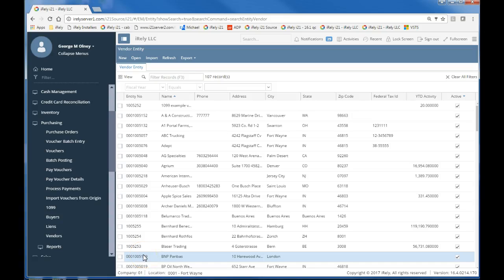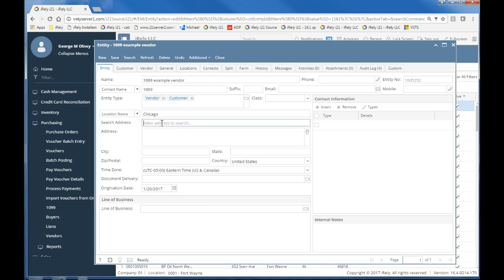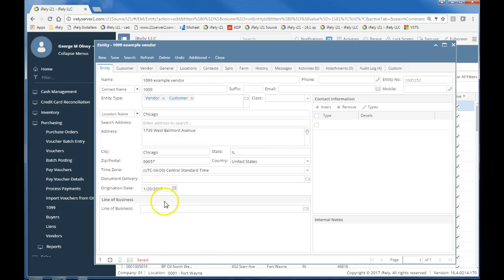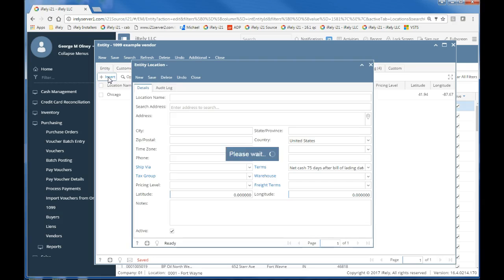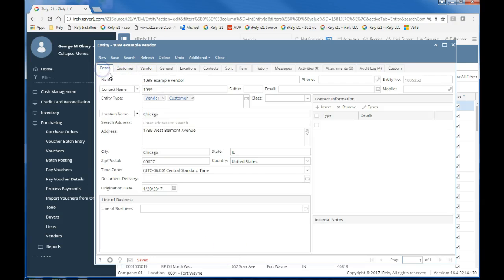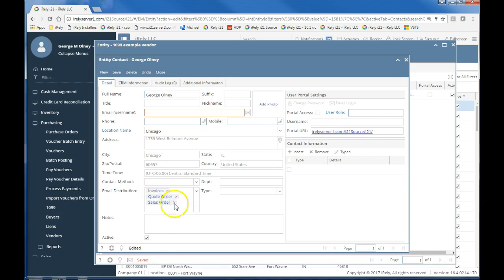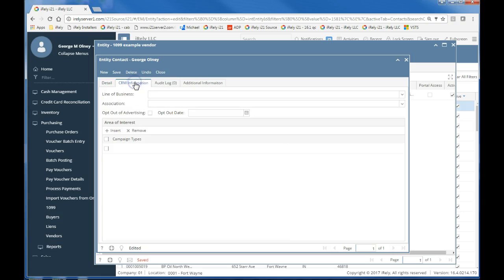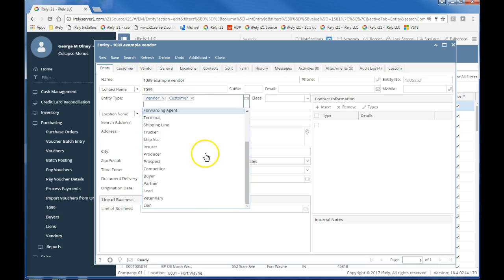iRely i21 Entity Management - What is an Entity?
This video shows what an entity is and how to use it